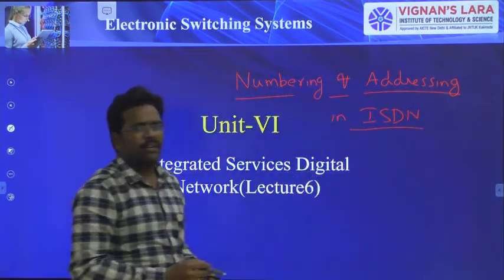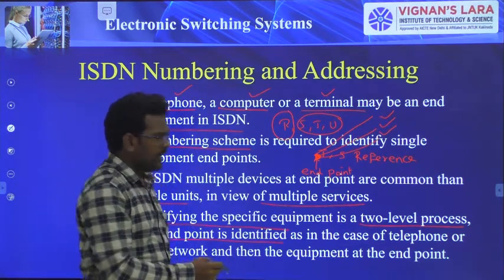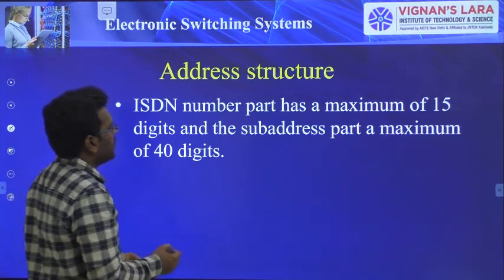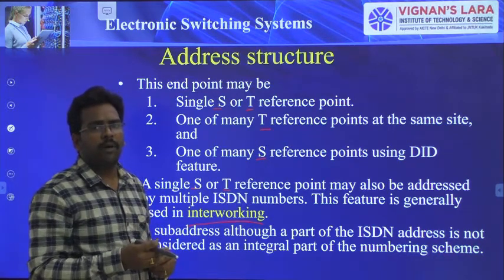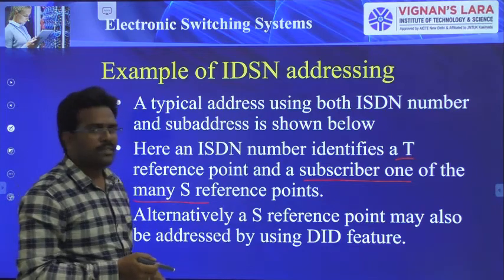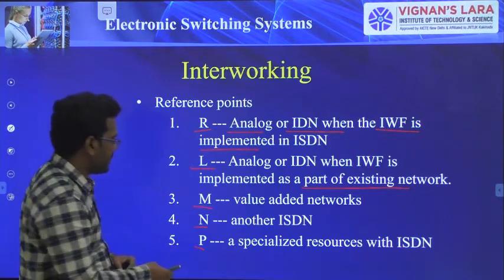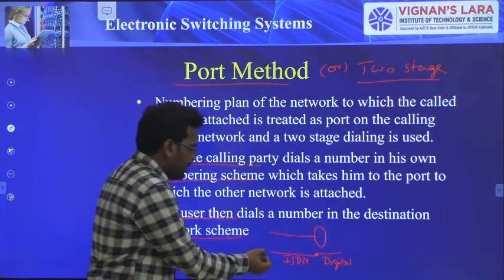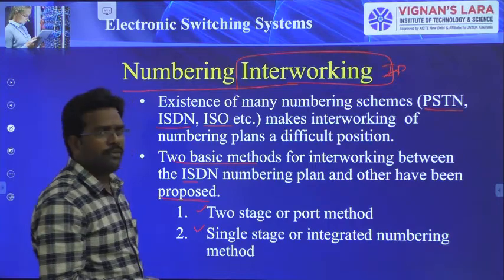BISDN Unit6 Lec6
This video is intended for final year B.Tech students for academic purpose and also for students who want to know about BISDN